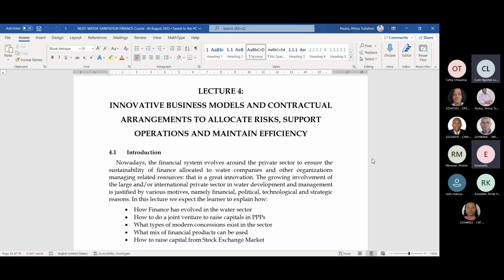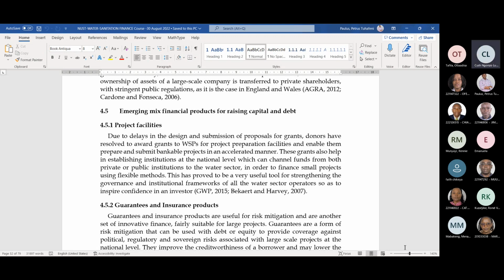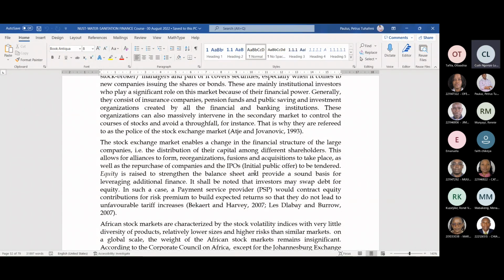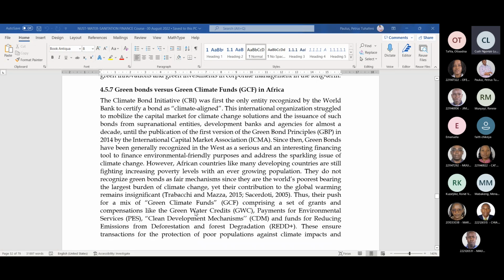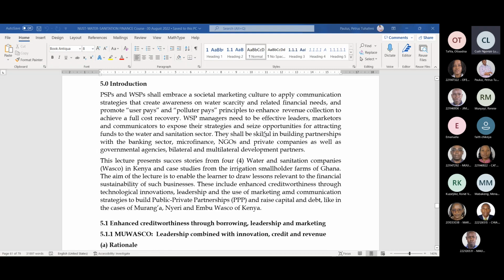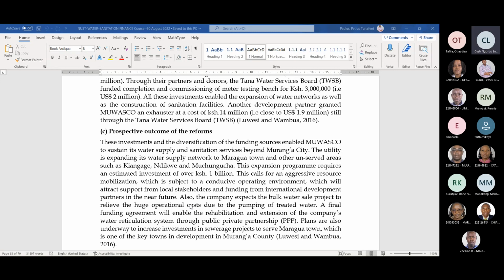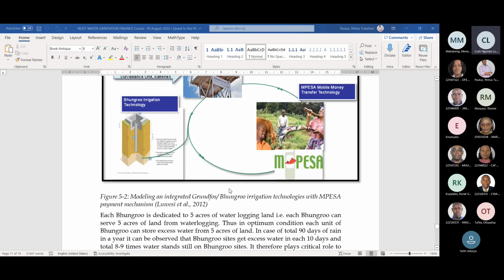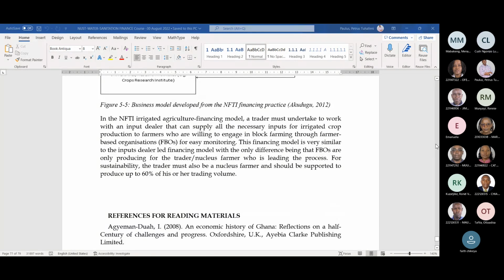Water and Sanitation Financing Seminar Series by Prof Cush Ngonzo Luwesi